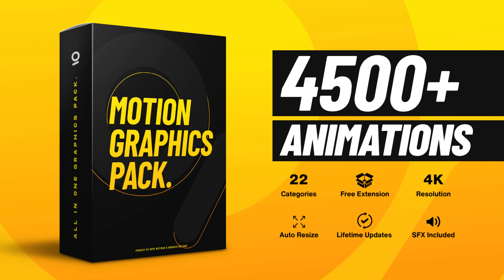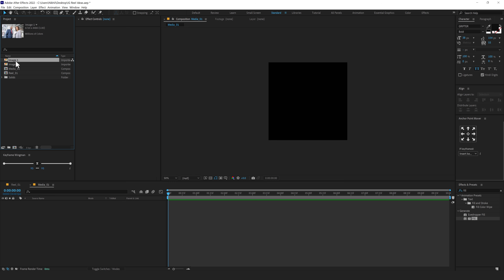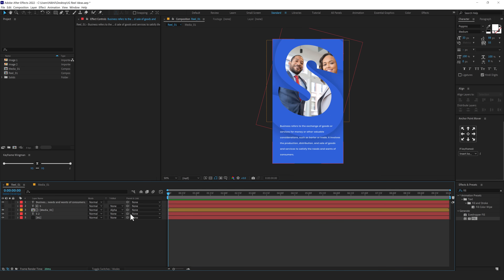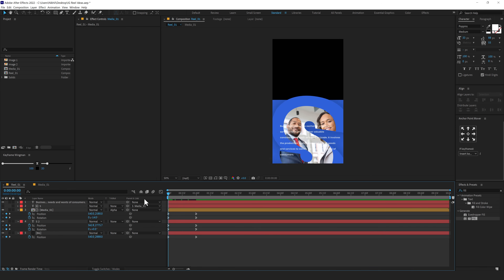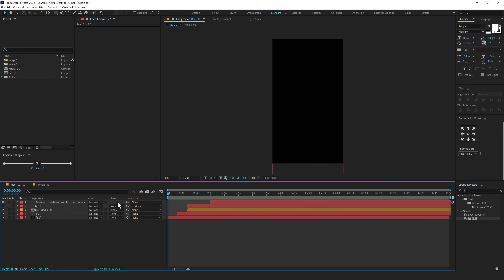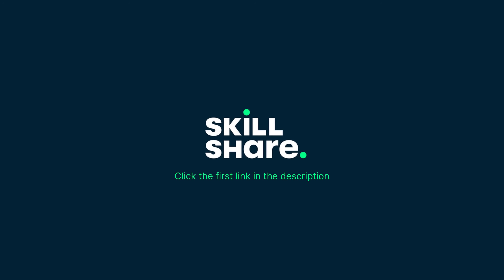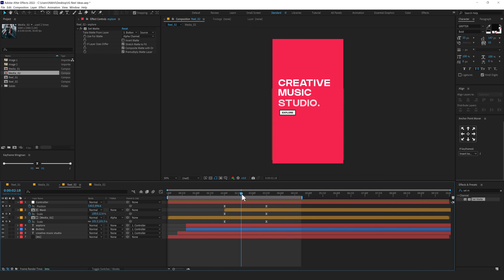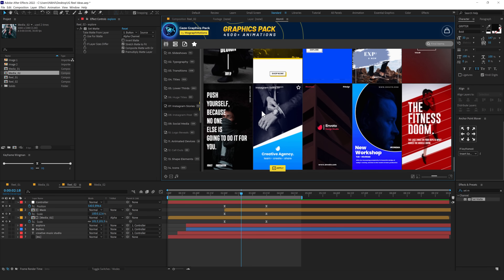Create 2 Modern Instagram Reel Animations in After Effects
Looking to up your Instagram game with eye-catching animations? Then look no further! In this tutorial, we'll show you how to create stunning Instagram Reel animations using Adobe After Effects. In this tutorial, we will show you how to use After Effects to create custom animations that you can use in your Instagram Reels.

We will cover topics like motion graphic reels tutorial in after effects, after effects tutorials in Instagram reels, Instagram reel animations in after effects and more!